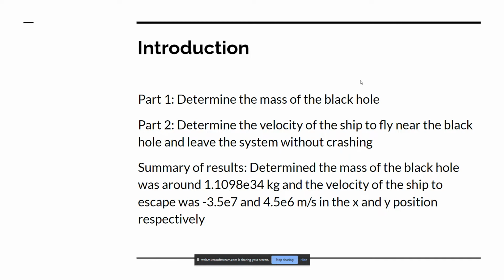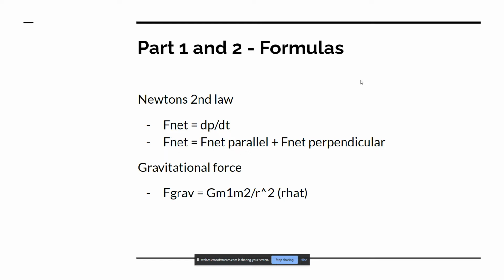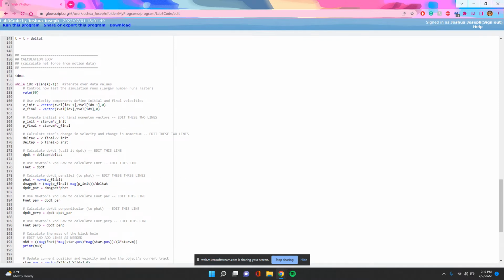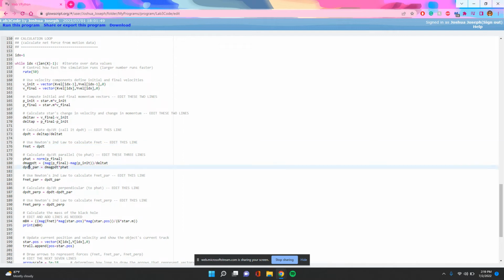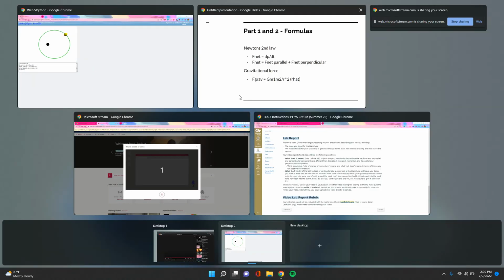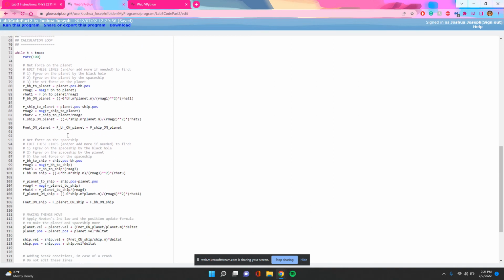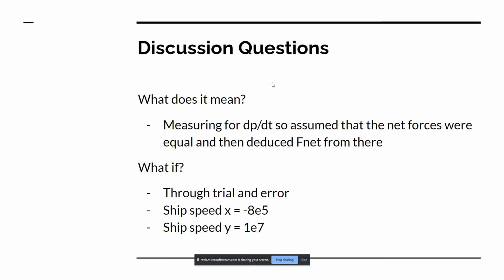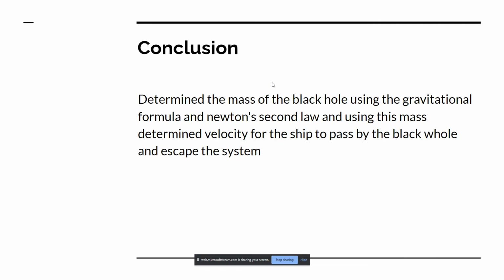GT Physics 2211 Lab 3